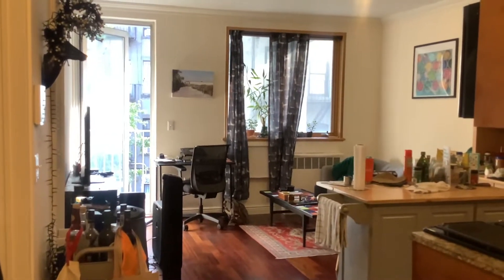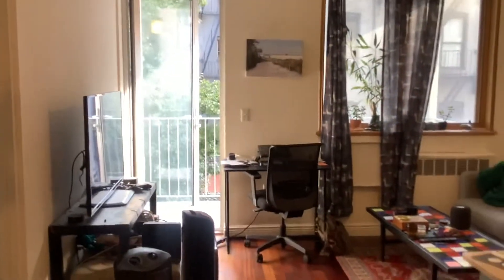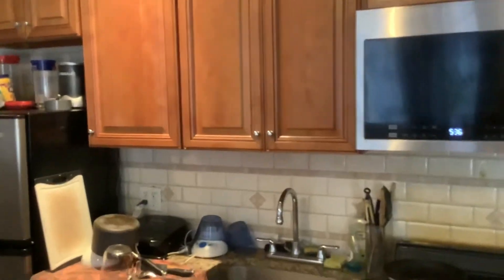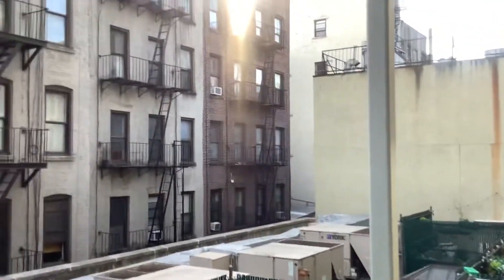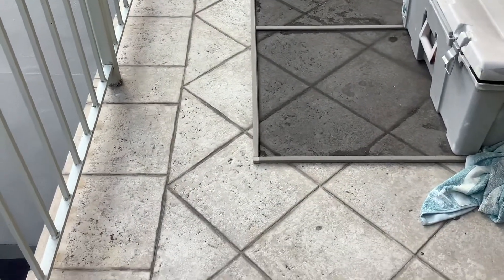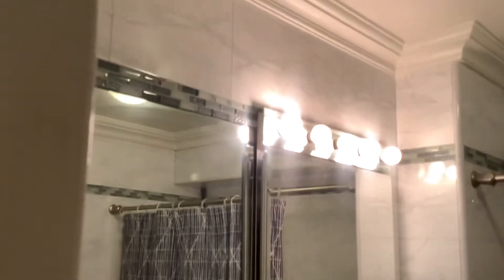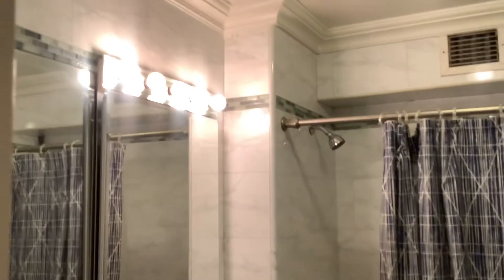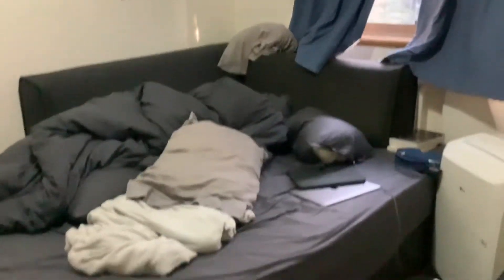Snazzy 2Br Prime East Village: laundry, elevator, roof deck, private balcony